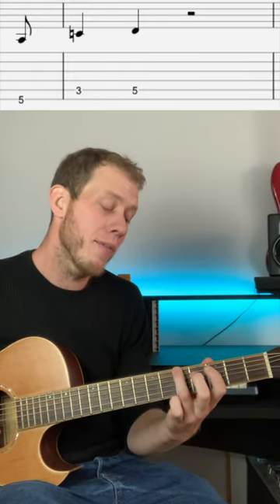Lively up Yourself - Beginner Guitar Riffs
Here's a quick look at how to play the main riff for Bob Marley's fantastic song Lively up Yourself! Repetitive and super easy to play.

Good Luck, happy practicing and take care!